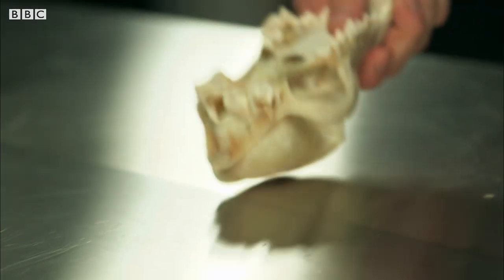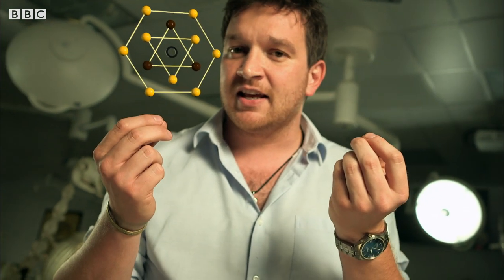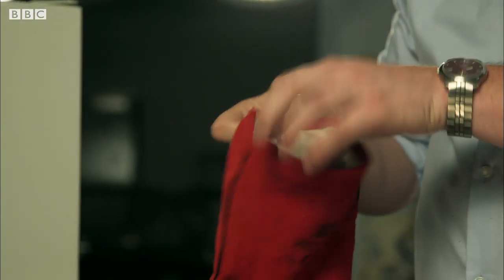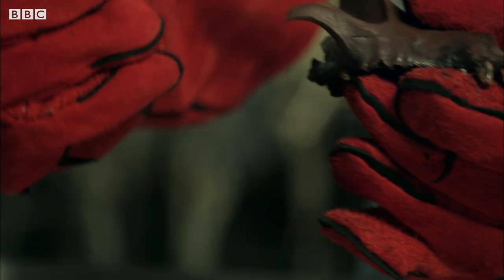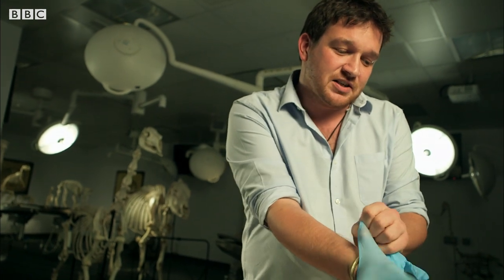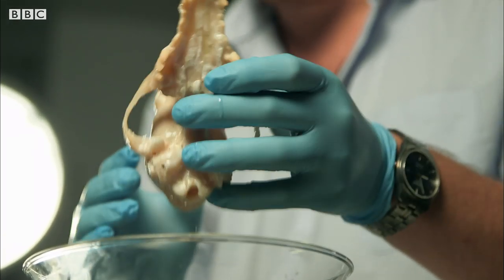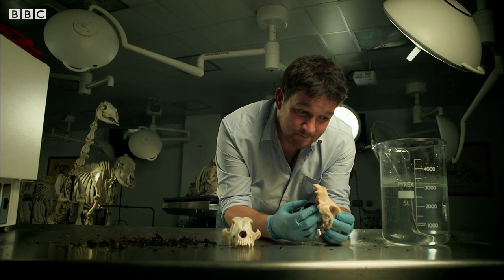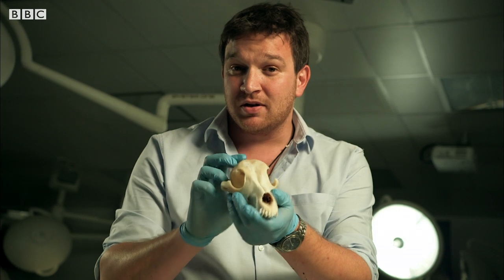How to Make Bendy and Brittle Bones | Secrets of Bones | BBC Earth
Find out what are bones made of and what would happen to our skeleton if we separated out our core ingredients.

Secrets of Bones

Why can’t an elephant jump? Why did some lizards get legless? Which bird has a skeleton lighter than its feathers? Why does a whale look like a unicorn? How can a small snake swallow a big crocodile? Can a walrus penis kill a man? The answer to all these questions lie in the secrets of bones.